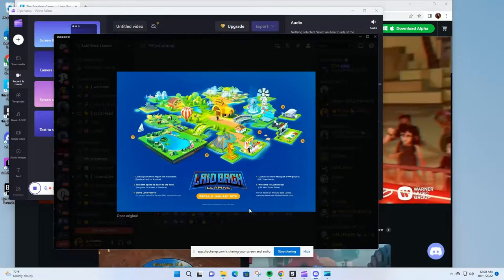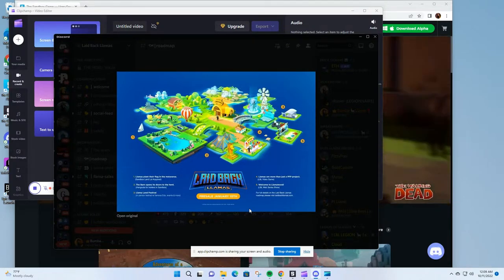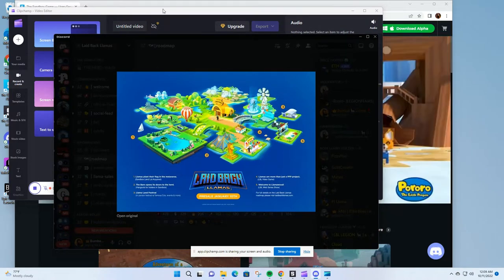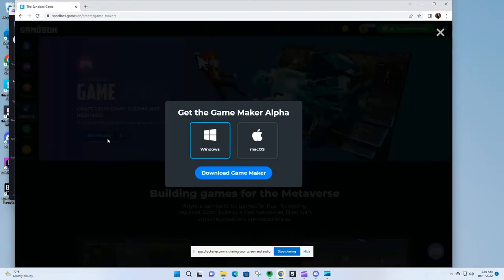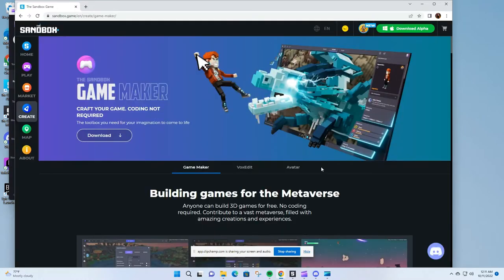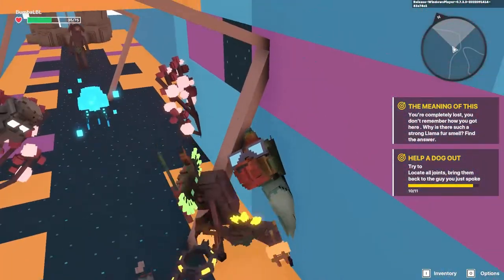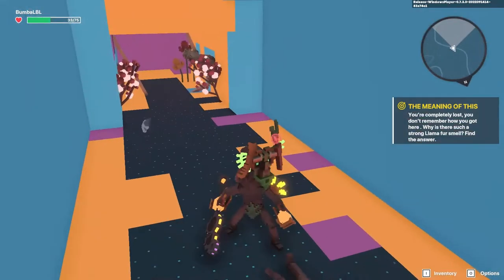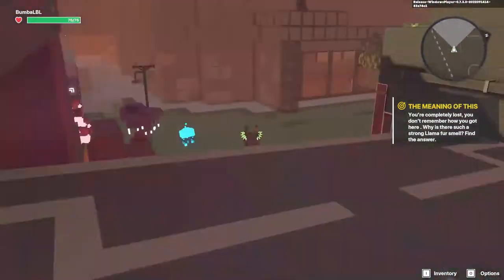First look at LLama Land + Beginner Mechanics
We take a dive into how to get Sandbox Game-Maker and we explore a bit of LlamaLand
Many of us are new to PC gaming, so here I go over some of the basic movements and mechanics withing the Sandbox game